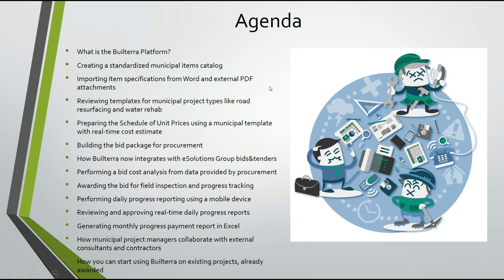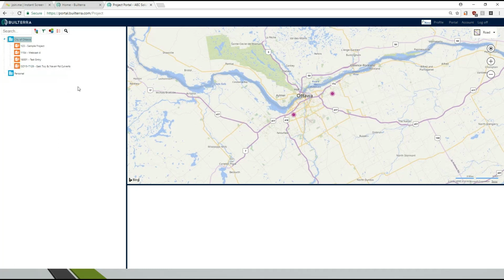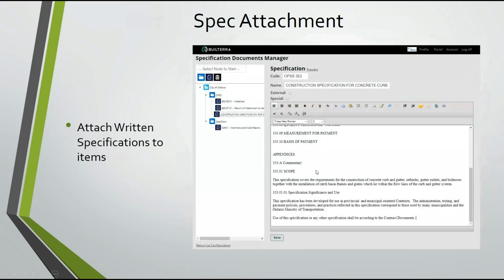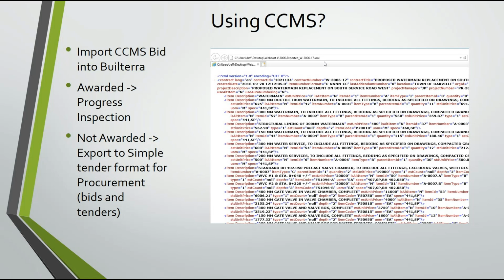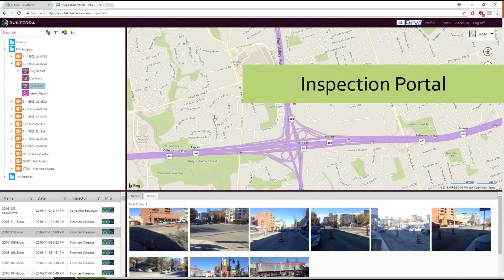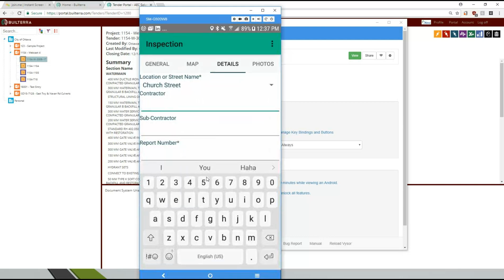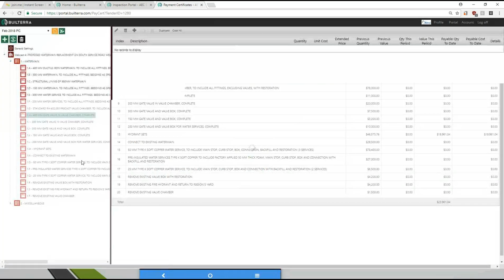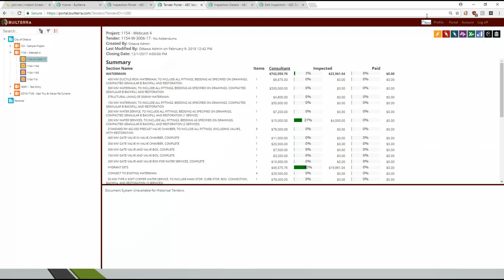Live Webcast - Streamlining Contract Administration for Municipal Infrastructure Projects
From cost estimating and bid preparation through to field inspection and payment certificates, learn how Builterra can help you streamline contract administration to boost productivity, transparency and profits.
Grab your lunch and join our LIVE webinar today from 12pm – 1pm EST with Jeff Lyons, Director of Platform Innovation.
This webinar is ideal for Municipal Infrastructure Design and Construction Managers, Project Managers or Contract Administrators who are ready to transform their contract administration workflows in 2018. Find out why a growing number of municipalities trust the Builterra platform for end to end project delivery.
You’ll leave this webinar with actionable insight into how the Builterra platform can bridge the gap in data flow from conceptual design to as-constructed data ready for GIS, specifically for municipal infrastructure projects.

Here’s what we’ll cover:
• Why Builterra is Contract Administration for the Built Environment
• Creating a standardized municipal items catalog
• Importing item specifications from Word and external PDF attachments
• Reviewing templates for municipal project types like road resurfacing and water rehab
• Preparing the Schedule of Unit Prices using a municipal template with real-time cost estimate
• Building the bid package for procurement
• How Builterra now integrates with eSolutions Group bids&tenders
• Performing a bid cost analysis from data provided by procurement
• Awarding the bid for field inspection and progress tracking
• Performing daily progress reporting using a mobile device
• Reviewing and approving real-time daily progress reports
• Generating monthly progress payment report in Excel
• How municipal project managers collaborate with external consultants and contractors
• How you can start using Builterra on existing projects, already awarded

Learn how you can standardize, streamline and connect your entire contract administration workflow for municipal infrastructure projects.